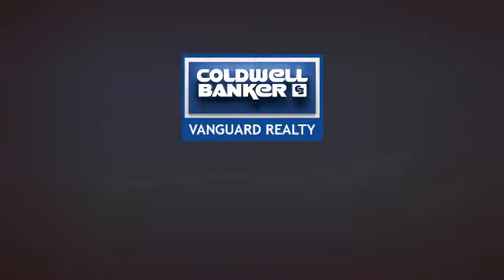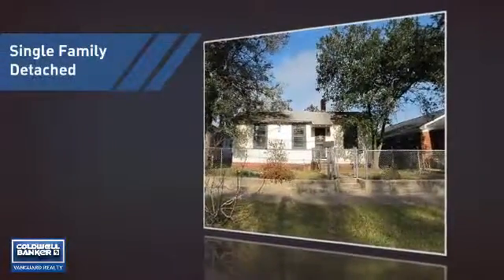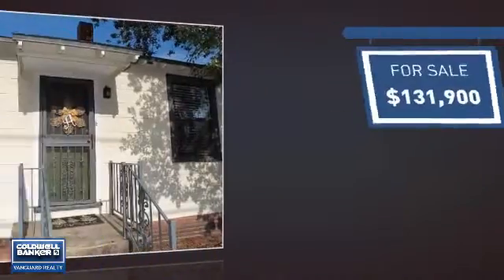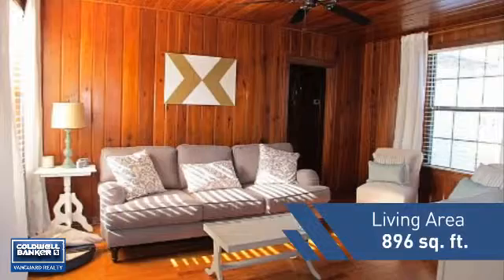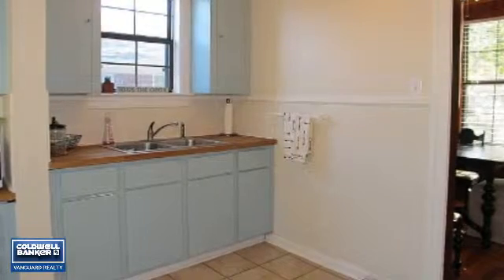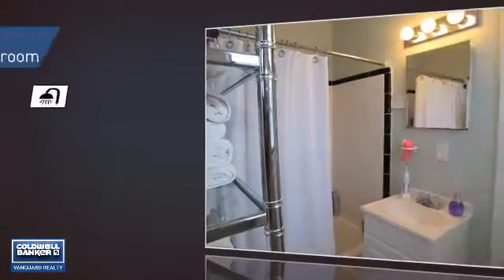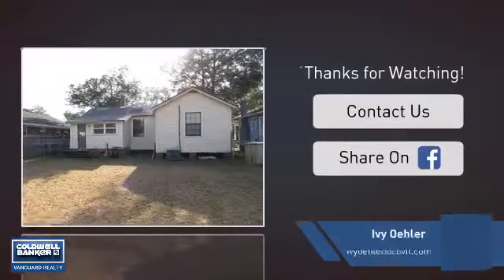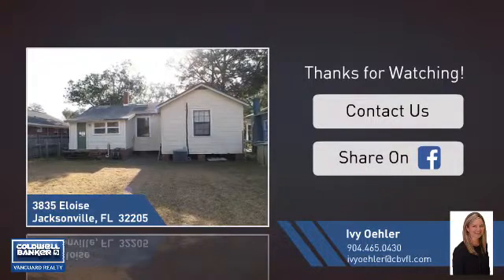3835 ELOISE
Adorable and affordable living in Avondale! Charming and cozy home located near restaurants and shops has 2 bedrooms each with own closet and shared full bath. Separate dining and living space for entertaining. Dade Pine wood floors and paneling make this truly a unique home. Bright and spacious kitchen and laundry area. Large completely fenced front and backyard with side/back street access. Well kept, clean, and move in ready!This property eligible for the first time homebuyer program (or if you have not owned a home for 3 years) which can contribute up to $14000 toward closing costs and down payment. Ask kathy or ivy about this program.